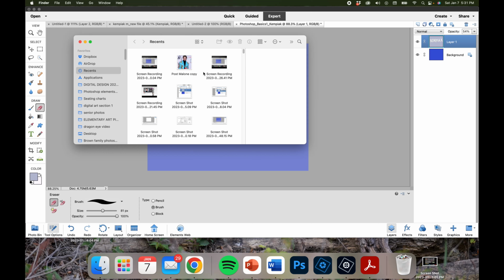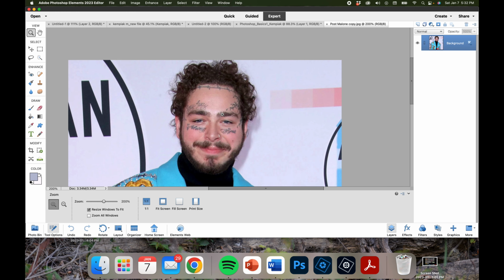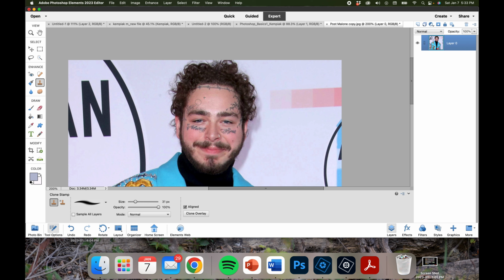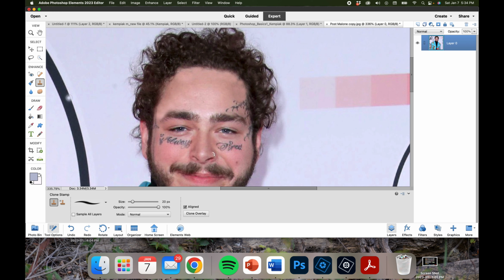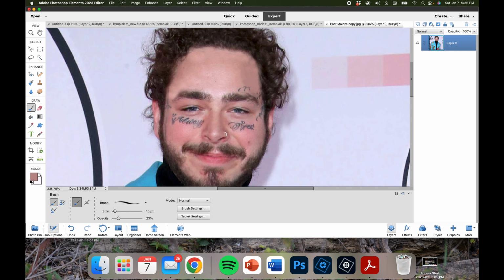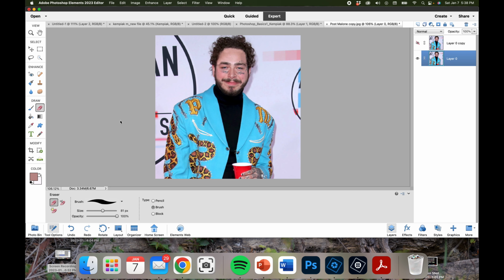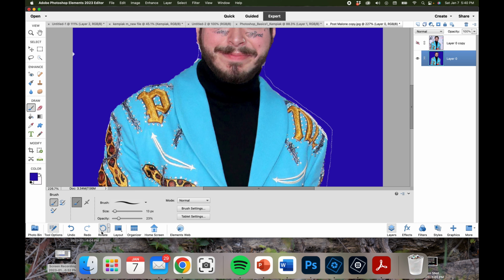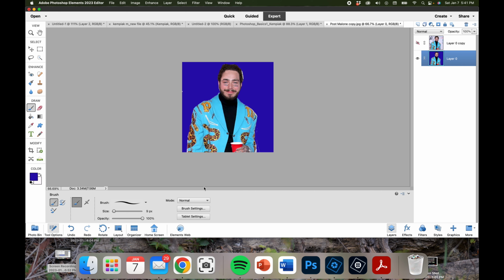Photoshop Elements Post Malone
Photoshop Elements basic clone stamp tool lesson.